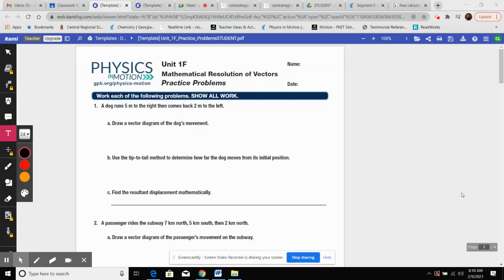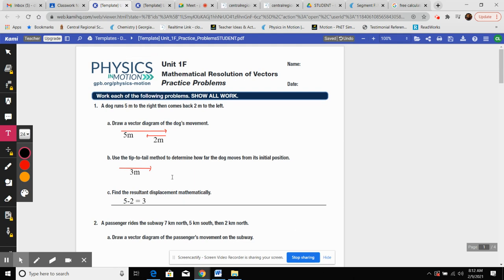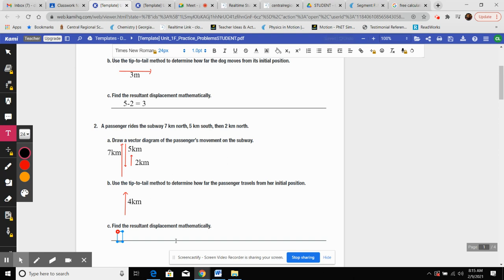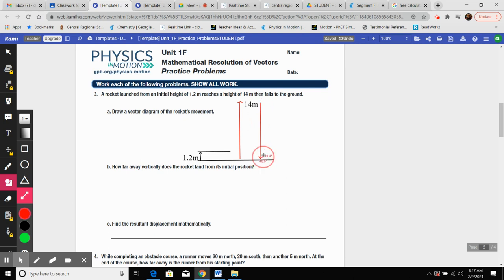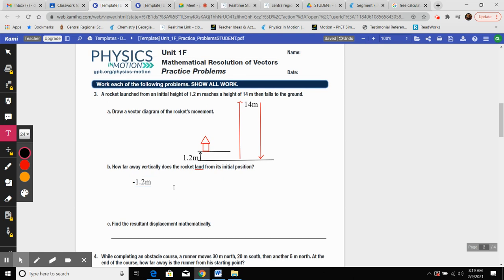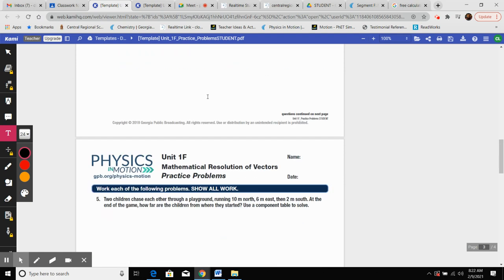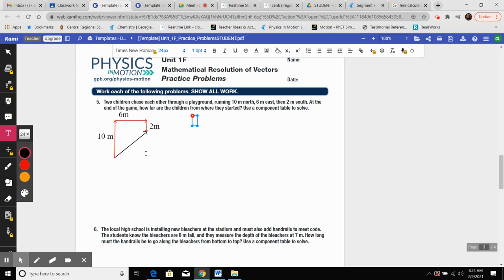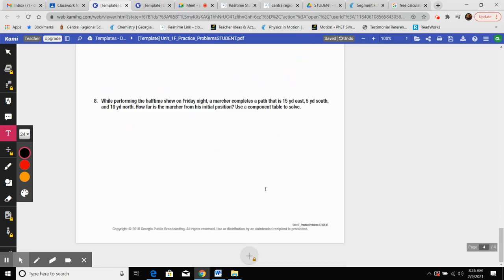Hw - mathematical resolution of vectors